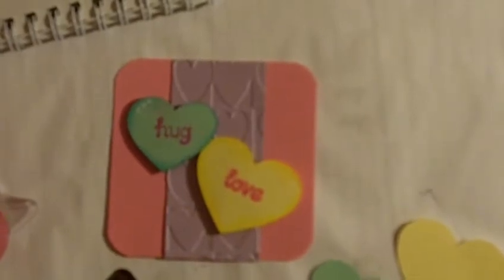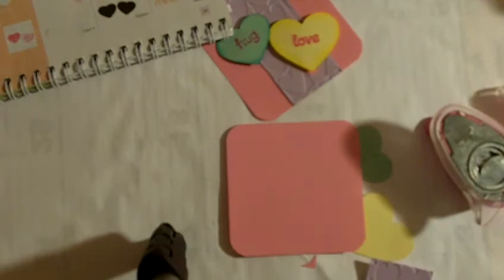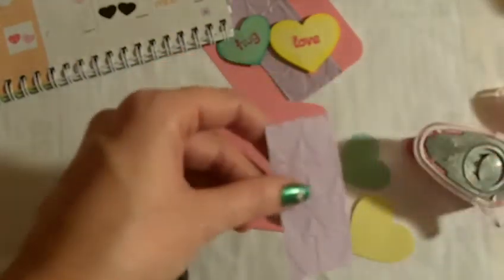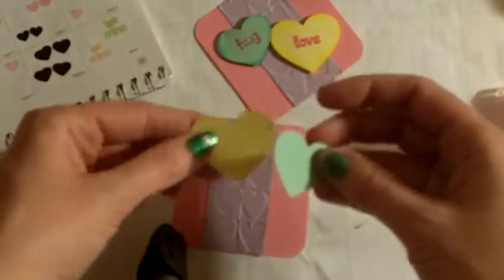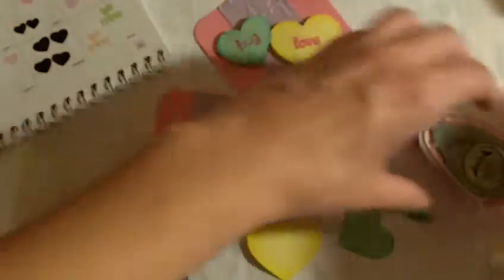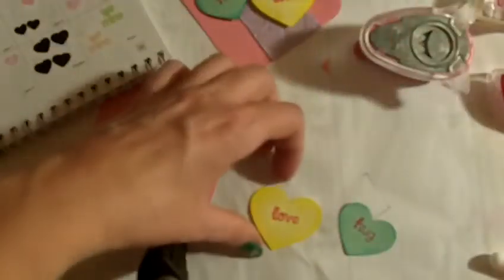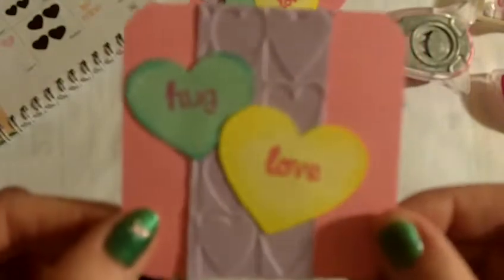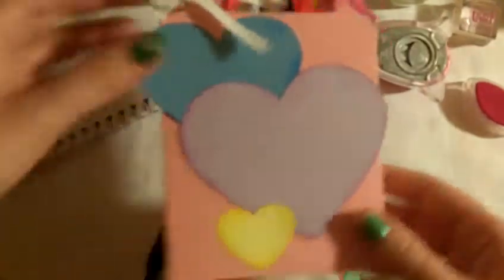Valentine's Day mini Cards with matching bag made using the Cricut Expression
Easy to make Mini Valentine's Day Cards and matching bag!

Enter to win Birthday Blog Candy! Ends 2/16/11